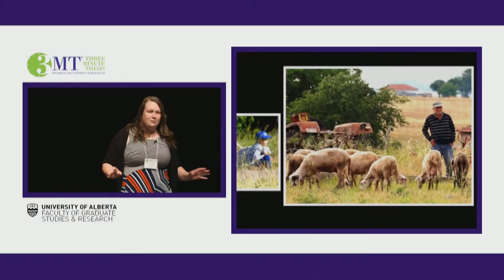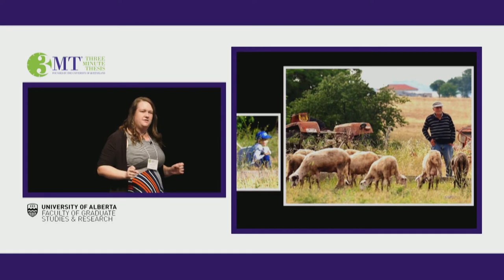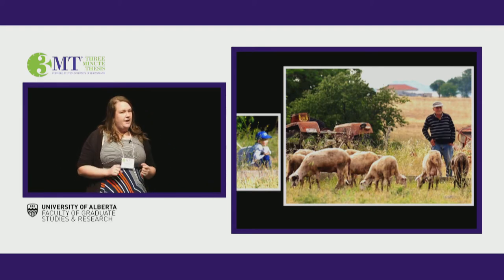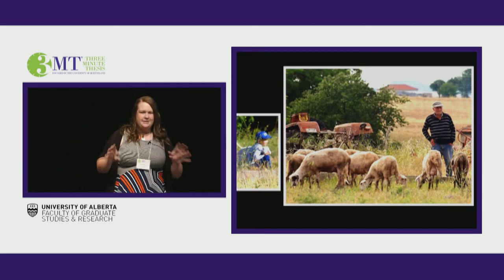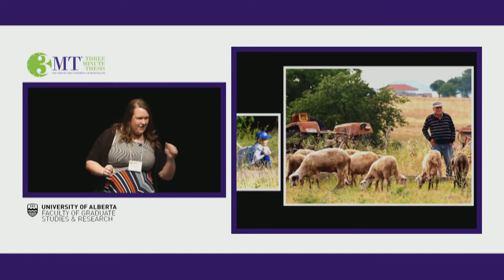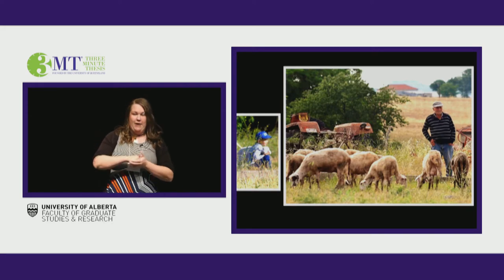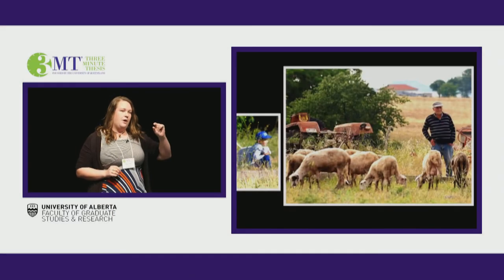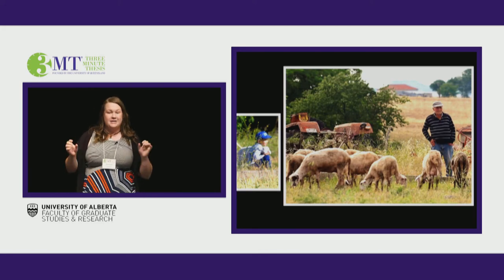3MT 2018: Katherine Bishop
Anthropology student Katherine Bishop won the runner-up prize for her three minute thesis "Food For Thought: A Biochemical Study of Ancient Greek Shepherding" at the 3MT UAlberta Finals April 11, 2018.